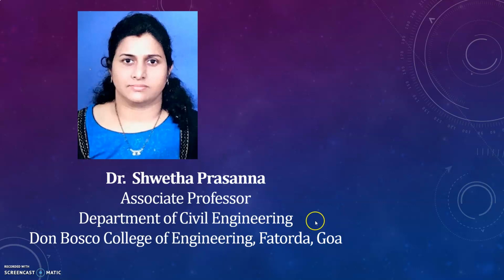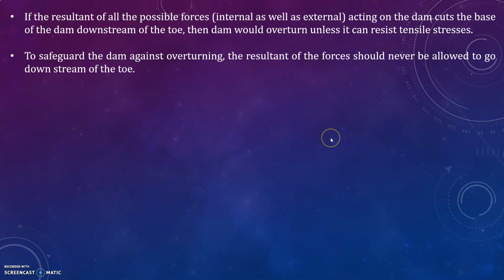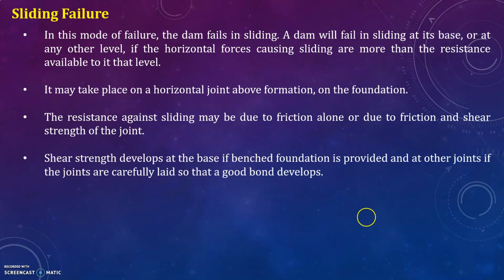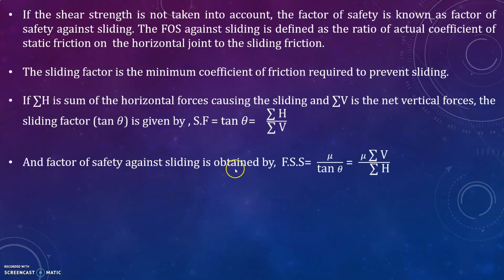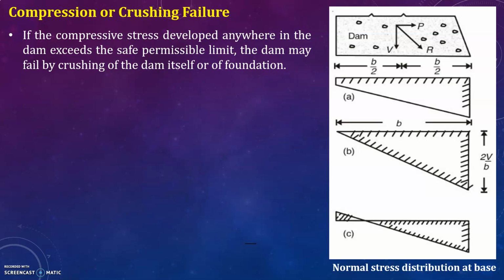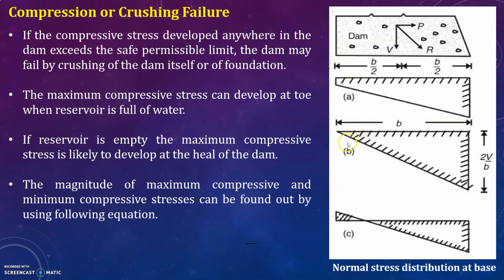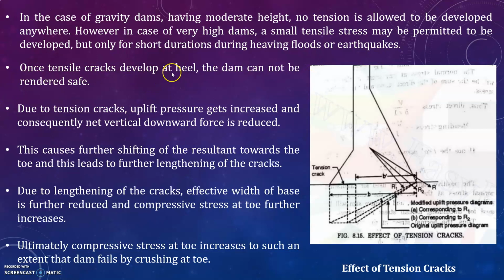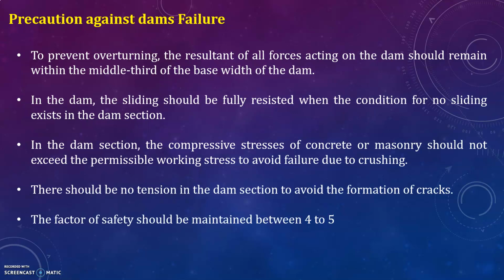IWRE-(UNIT 2)- Lecture 11- Dr. Shwetha Prasanna